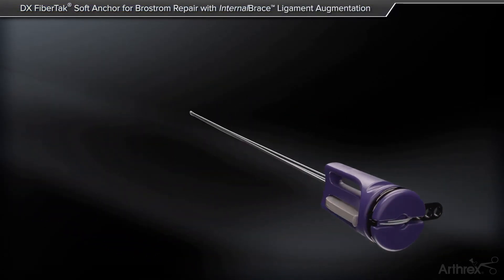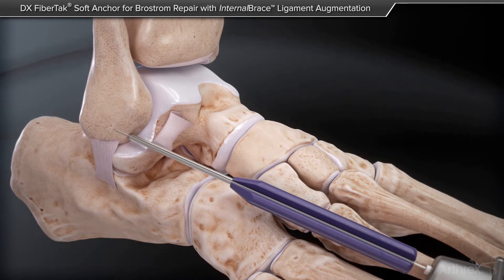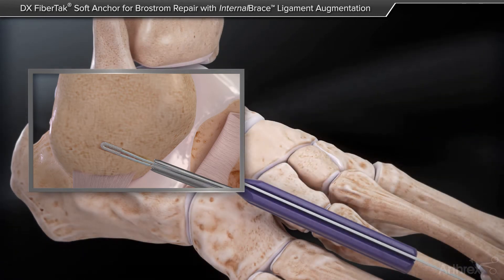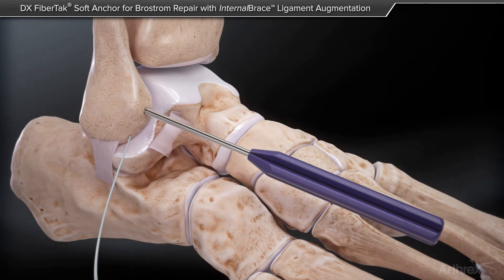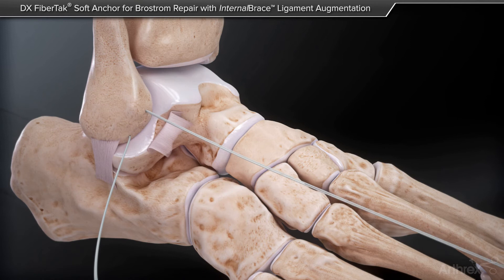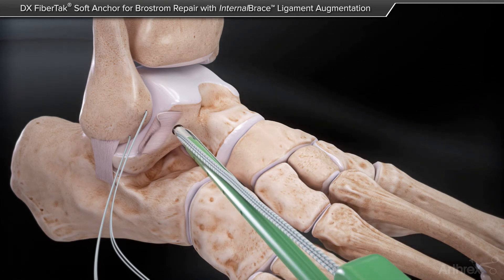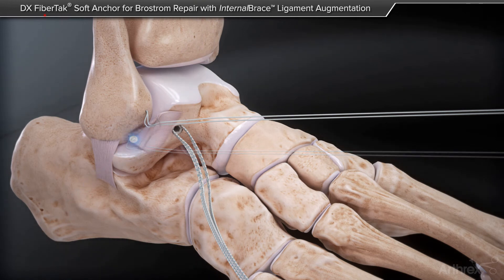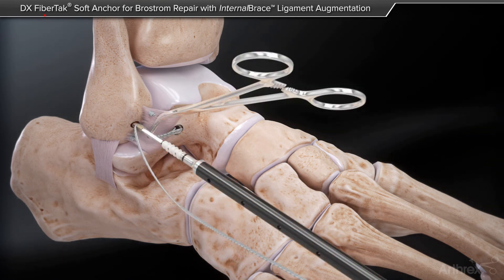Arthrex FiberTak Surgery Animation Video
In this video, Dr. Kim explains the Arthrex FiberTak surgical procedure.